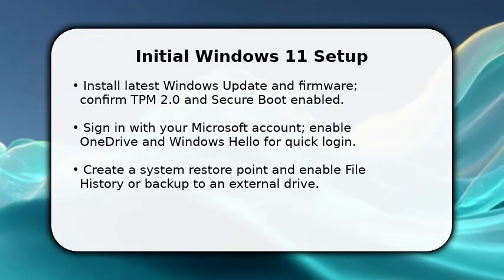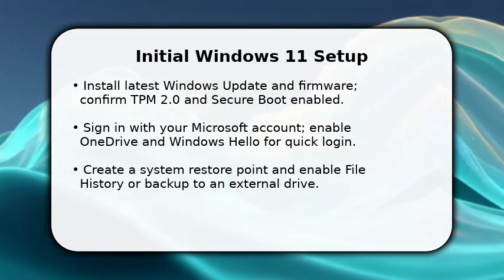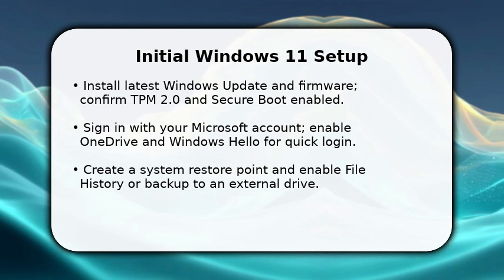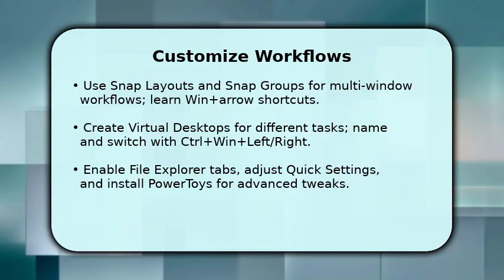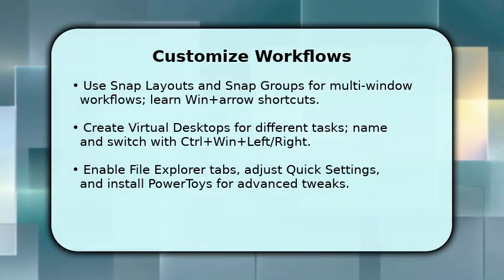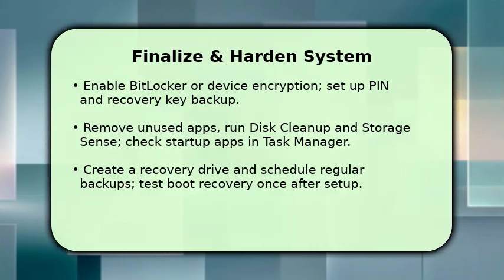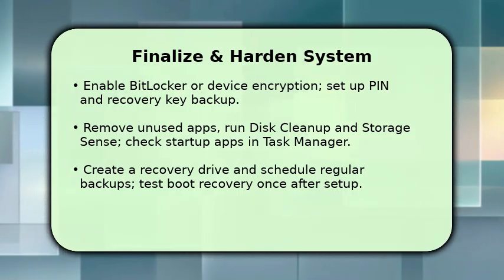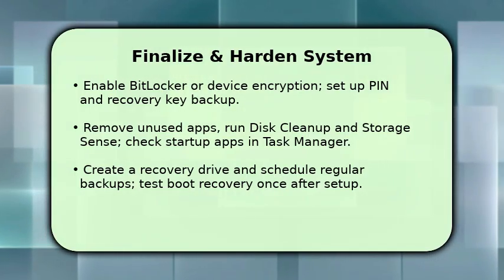How to Use Windows 11 Like a Pro - Step by Step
How to Use Windows 11 Like a Pro - Step by Step | 🔒 Surfshark VPN Deal — Stay private and secure. $1.99/mo + 3 Months Free ▸

Master Windows 11 functionality and enhance your computing experience. This step-by-step guide covers essential tips for navigation, customization settings, productivity tools integration, gaming optimizations, and security updates tailored specifically to newcomers transitioning from previous versions.

Windows 11, how to use Windows 11, computer setup tutorial, productivity with Windows 11, gaming on Windows 11, security settings in Windows 11